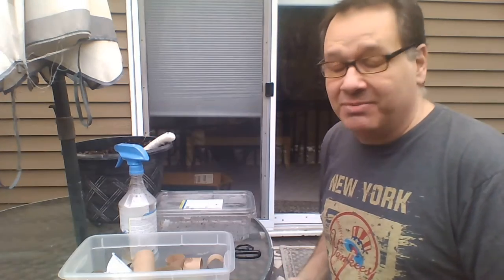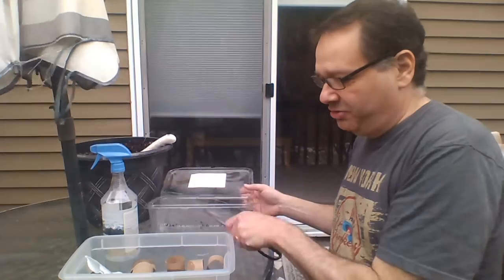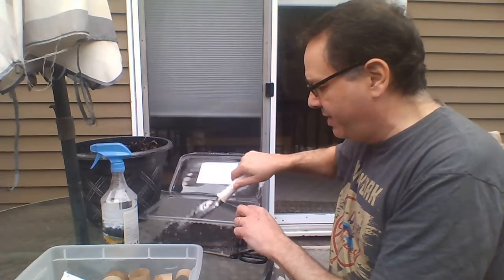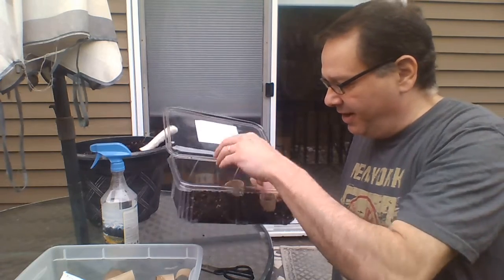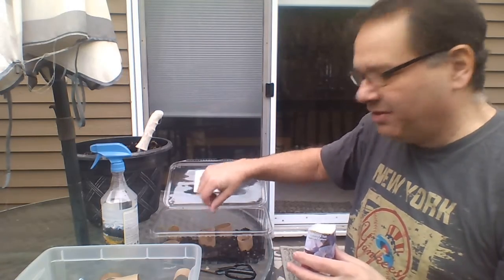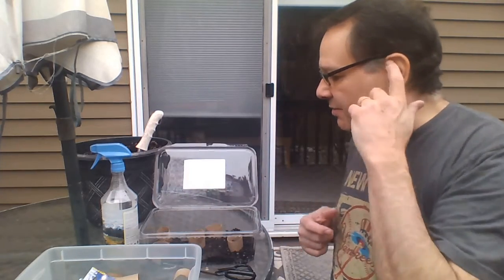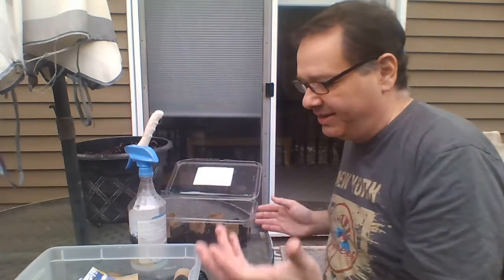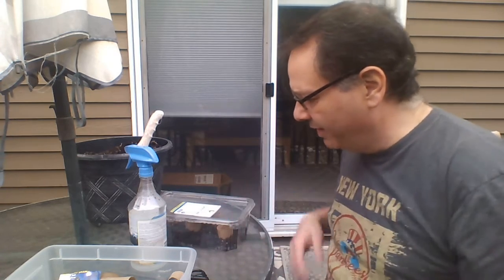OT Planting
Fun OT activity with household items